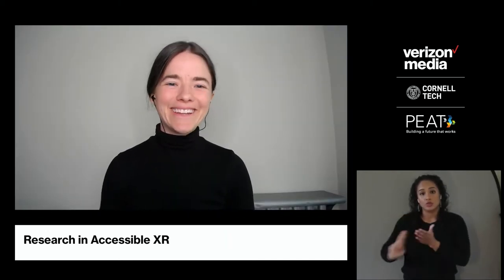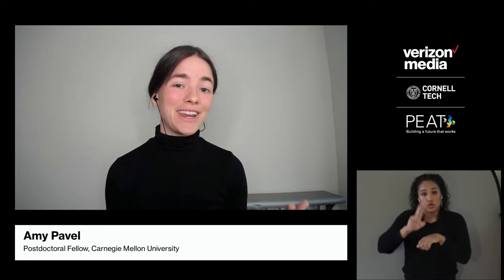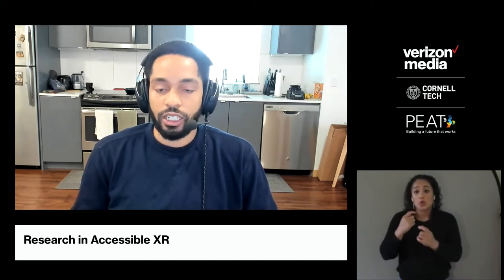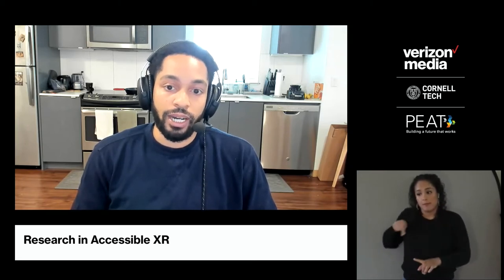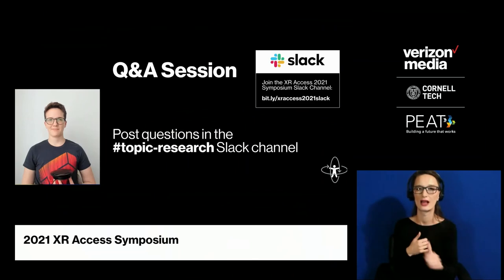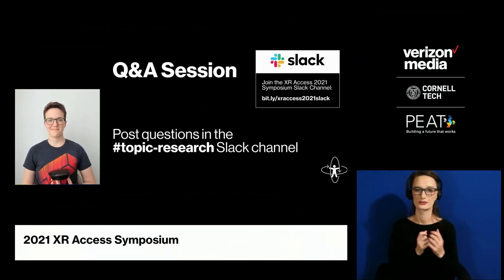2021 XR Access Symposium | Plenary: Research in Accessible XR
Plenary Panel at the 2021 XR Access Symposium on Accessible XR, moderated by Shiri Azenkot (Associate Professor, Cornell Tech) and featuring Martez Mott (Senior Researcher, Ability Group, Microsoft Research), Amy Pavel (Postdoctoral Fellow, Carnegie Mellon University), Kyle Rector (Assistant Professor of Computer Science, University of Iowa)

Learn more about the XR Access Initiative at xraccess.org

Interested in joining an XR Access Working Group?